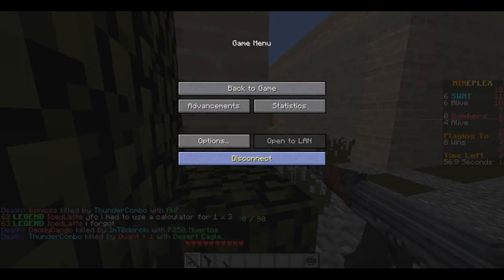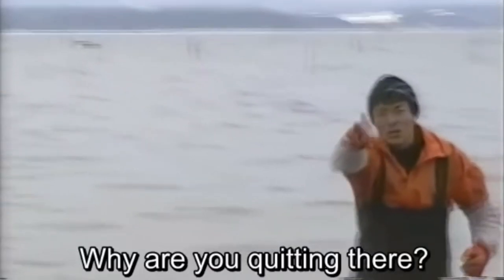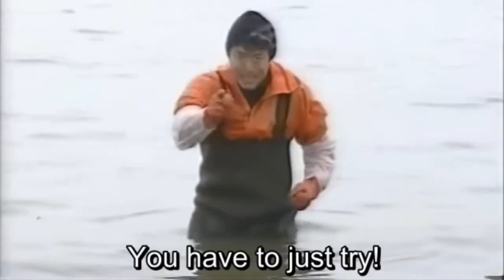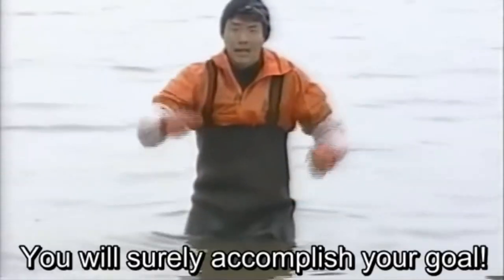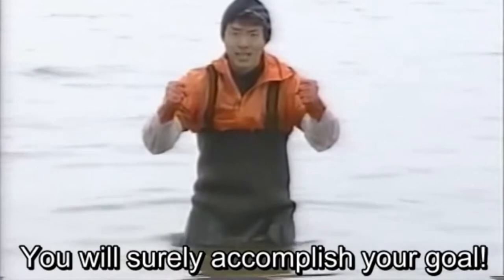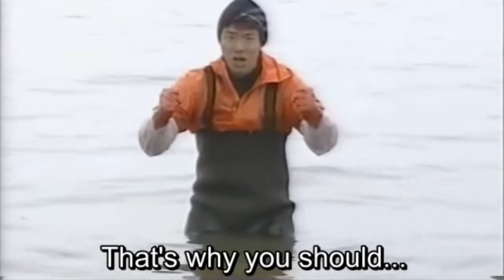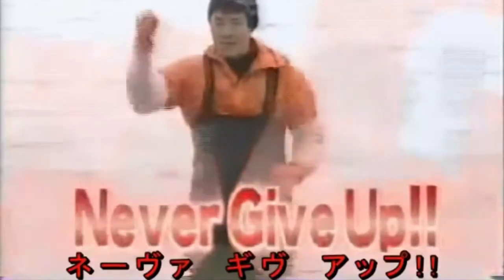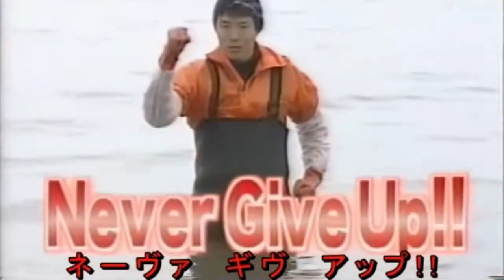Silver Wingman Eternal (Counter Strike Global Offensive)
Our trek from Gold Nova 3 down to Silver 2 and the possible hope to jump back up in the ranks. Also there are a few edits.